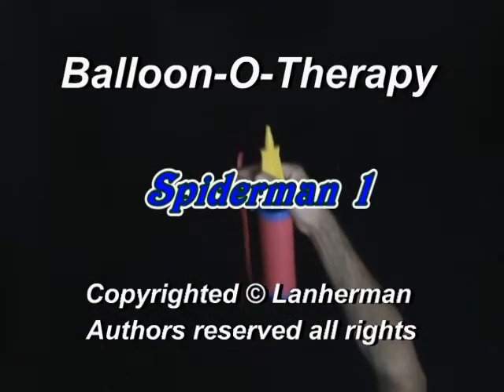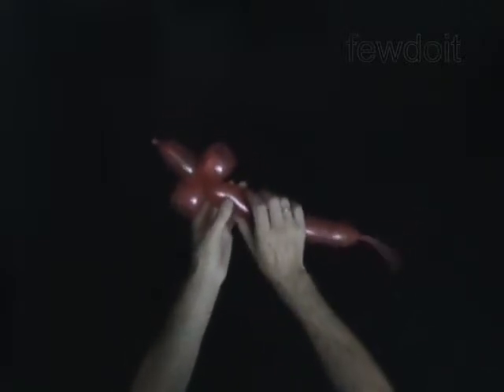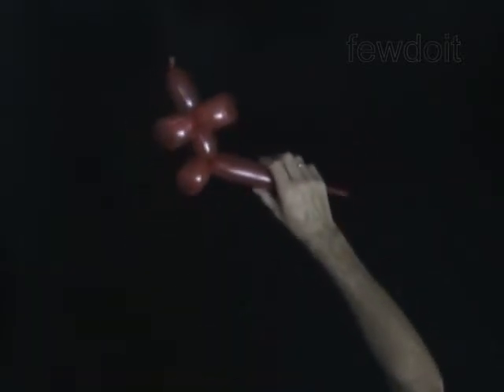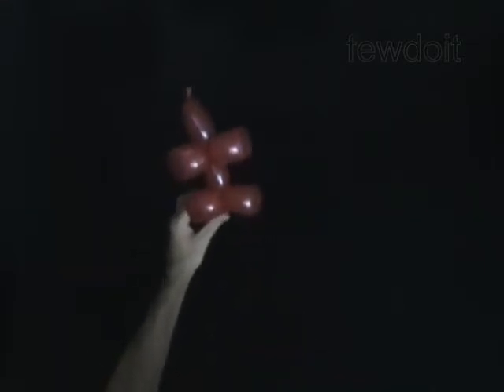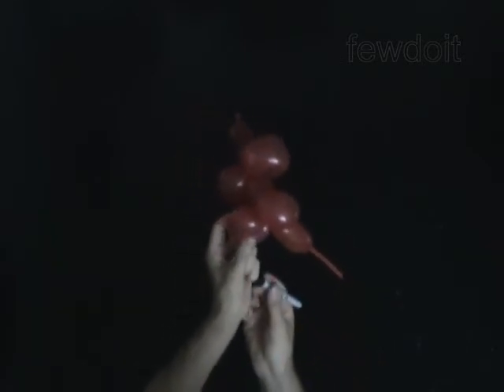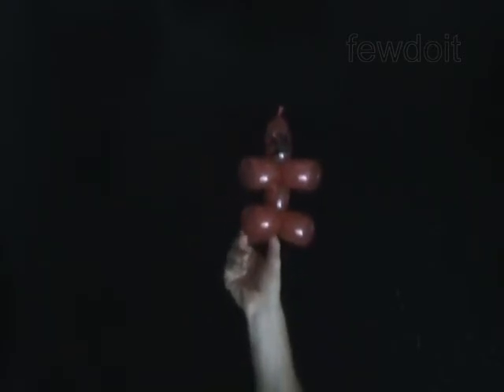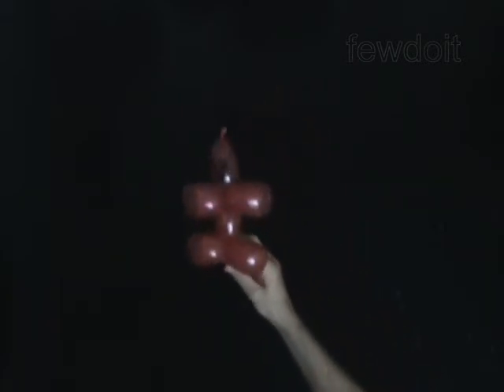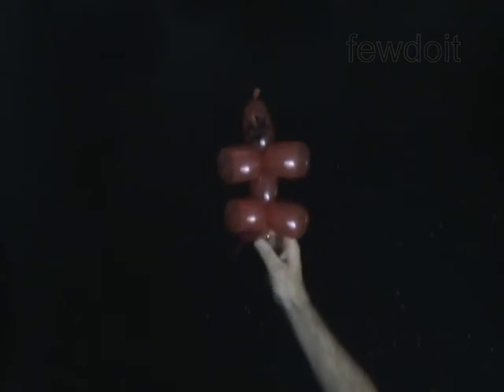Homem Aranha / Spiderman - [ Balloons- Tutorial ]